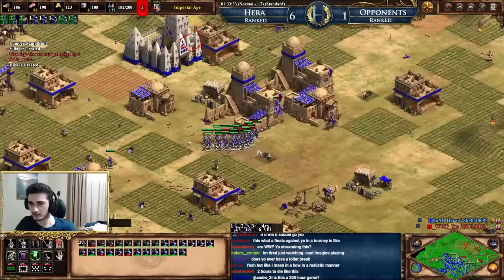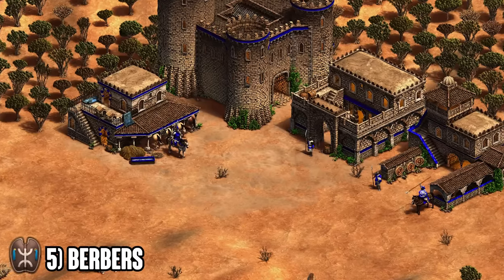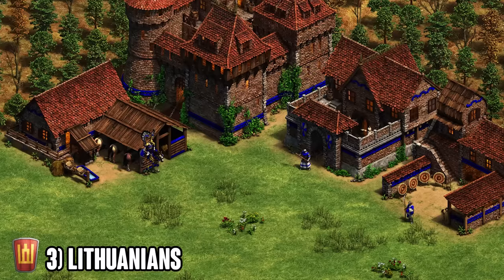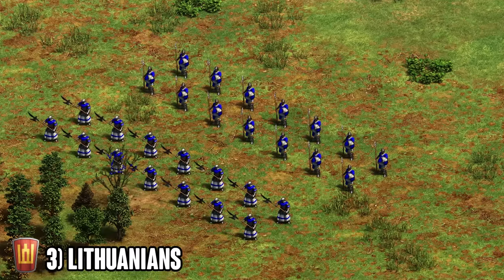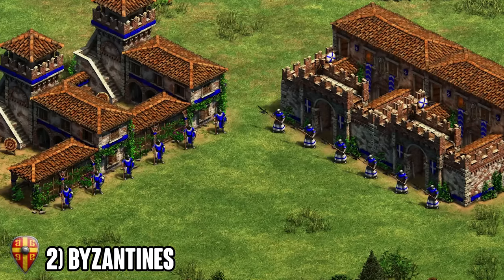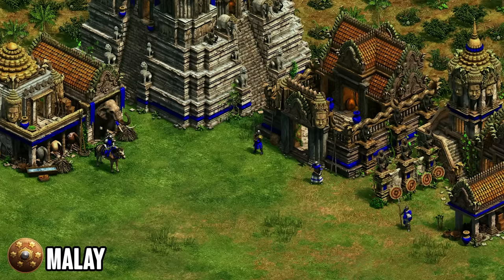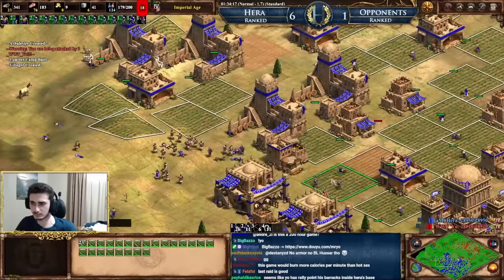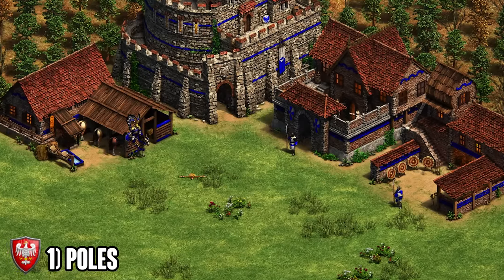Top 5 Best Post Imp Civilizations | AoE2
00:00 - 19:00 Intro
00:19 - 01:22 5
01:22 - 02:37 4
02:37 - 04:18 3
04:18 - 05:54 2
05:54 - 08:07 Honorable Mentions
08:07 - 09:34 1
09:34 - Final Talk & Outro